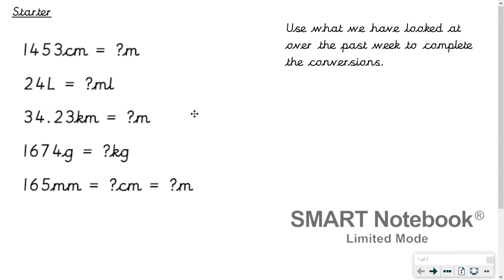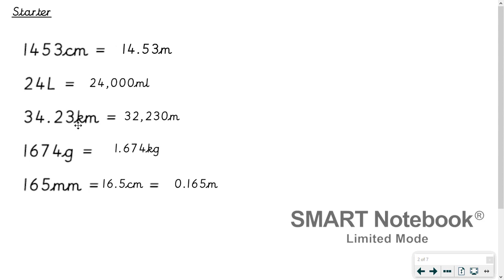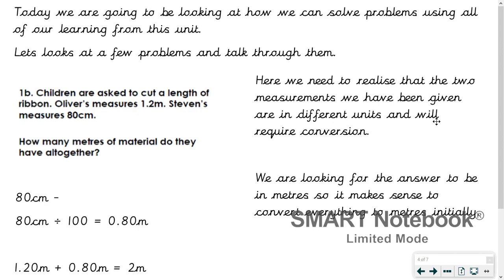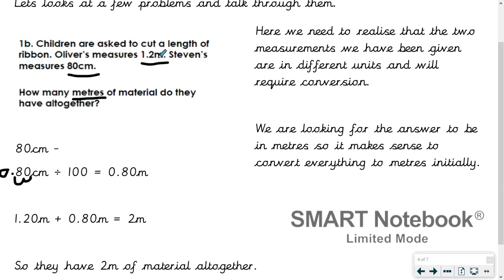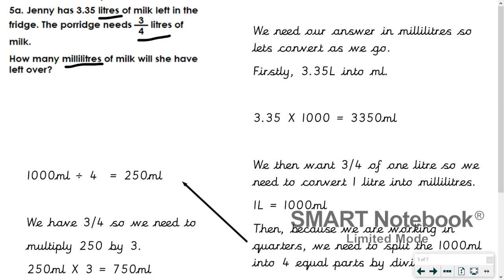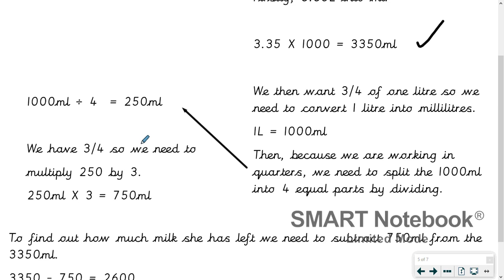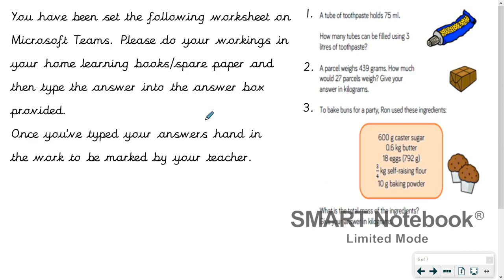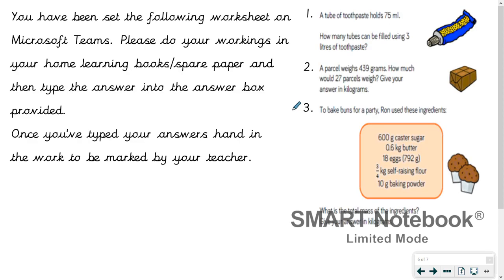Year 6 Maths - Wednesday 27th January 2021 - To calculate with metric measures.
Watch the video and then complete the assigned activity on MS Teams.